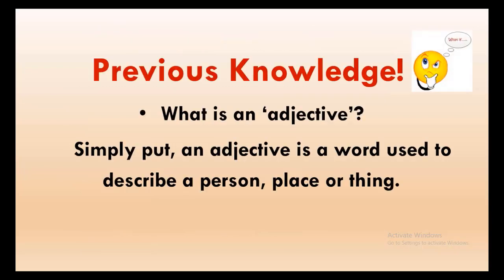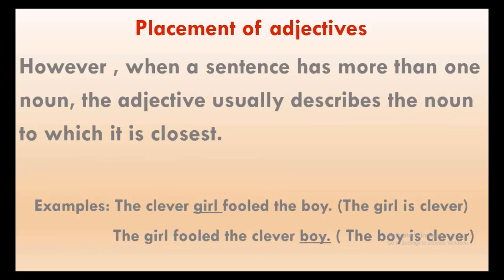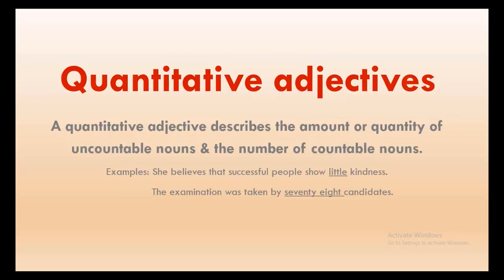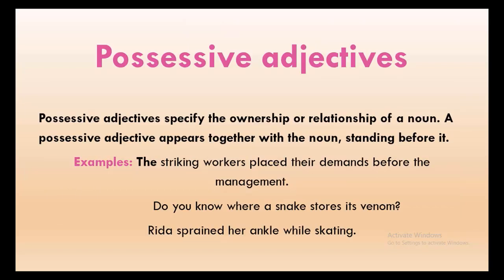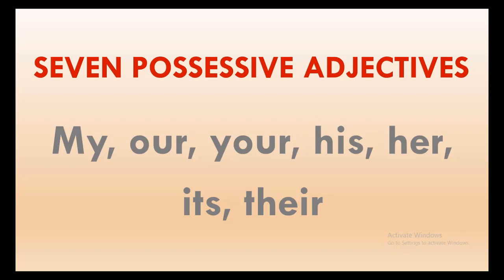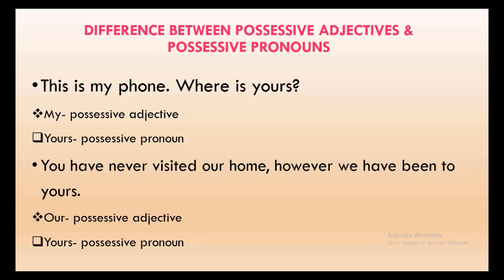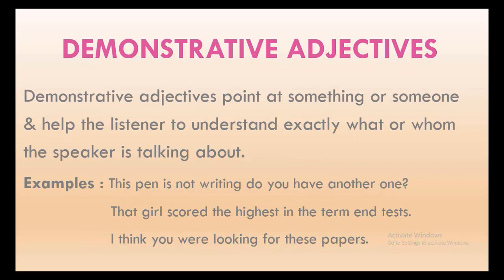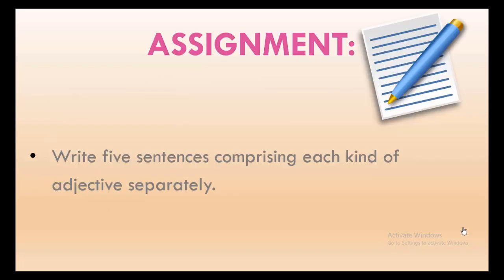Class 6th English Lesson No. 14 Kinds of adjectives by Miss Zernab Daniel